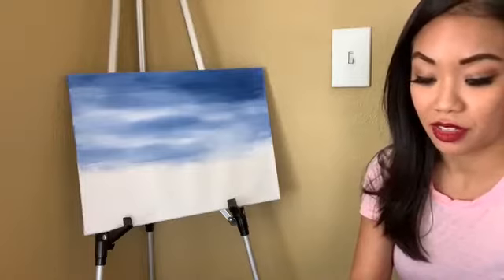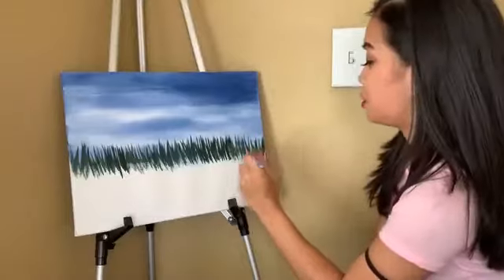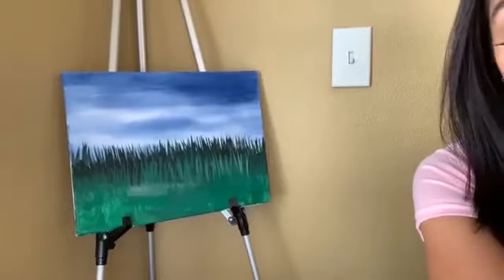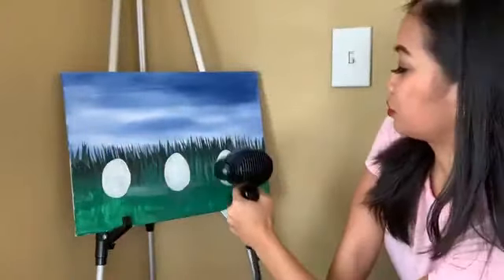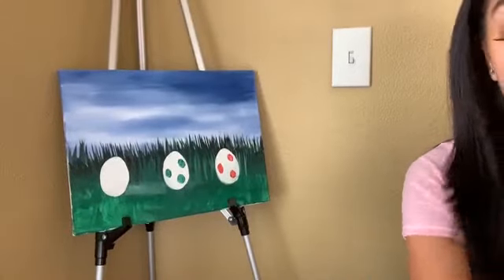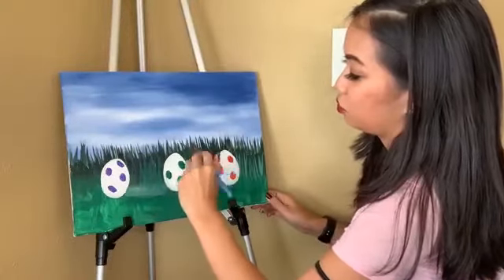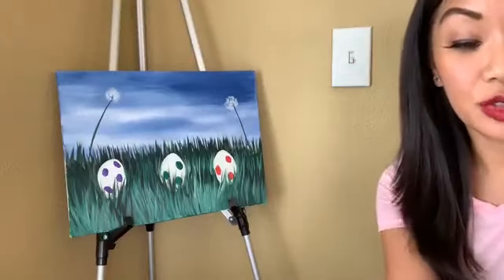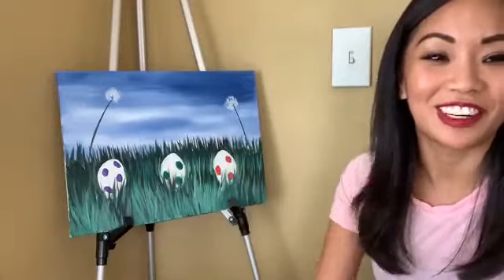How to paint Easter Eggs | Jolina's Art School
Join Jolina Okazaki as she shows you how to paint Easter Eggs! Visit our Facebook page every day at 12:30 p.m. for more painting classes.